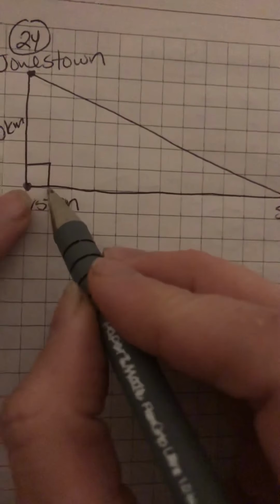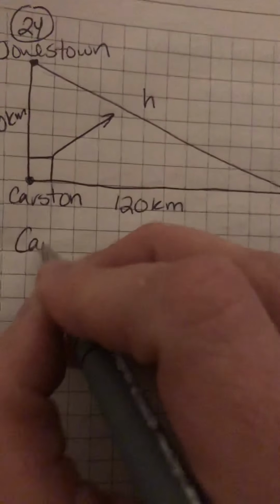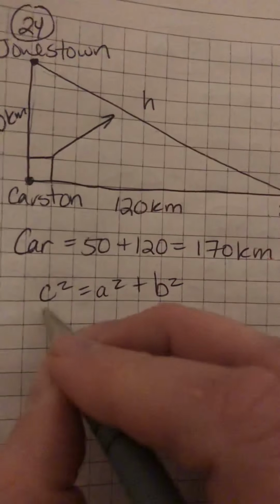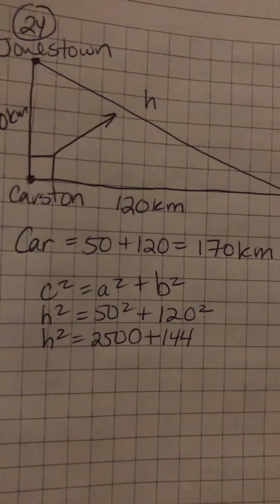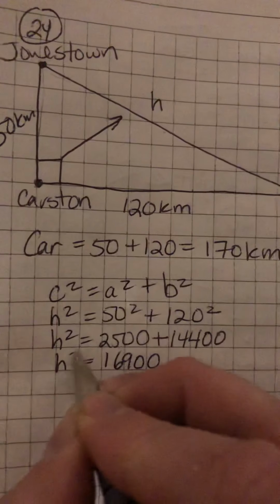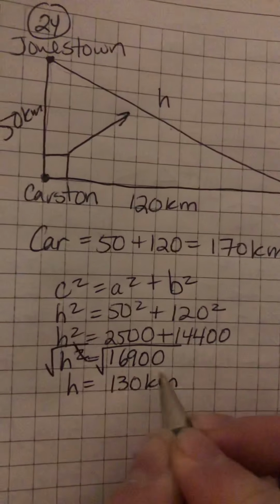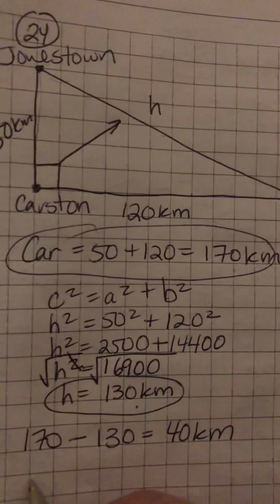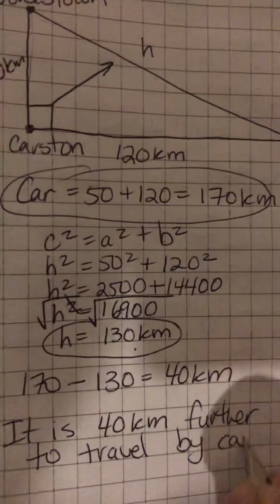Unit review question 24